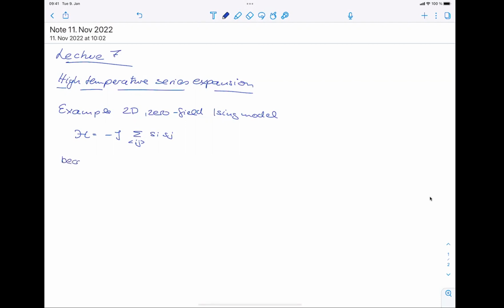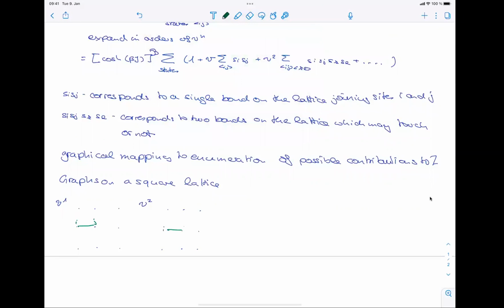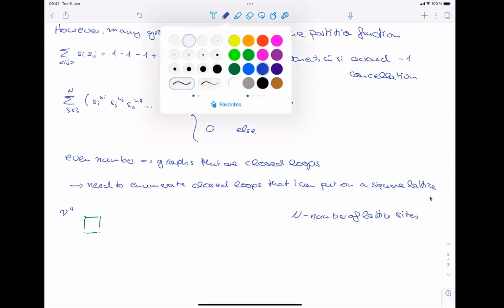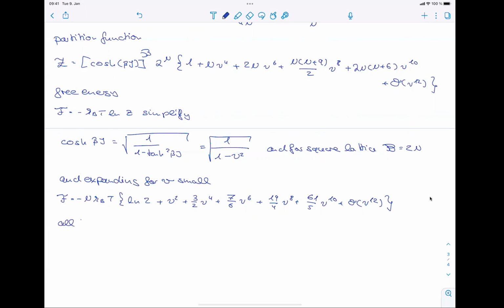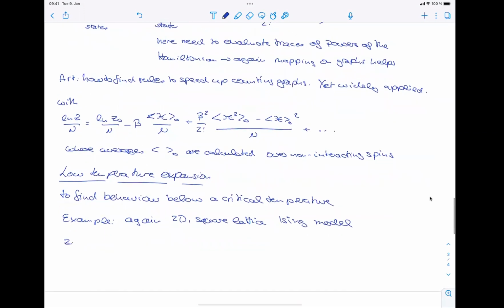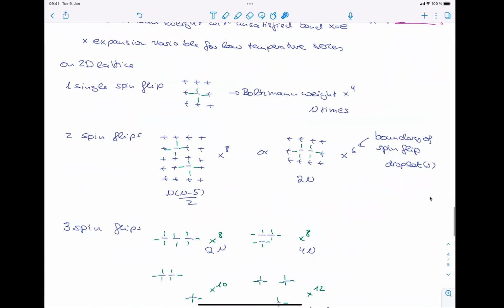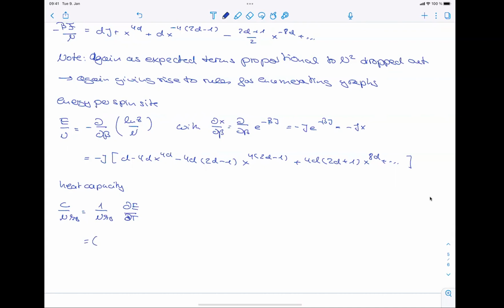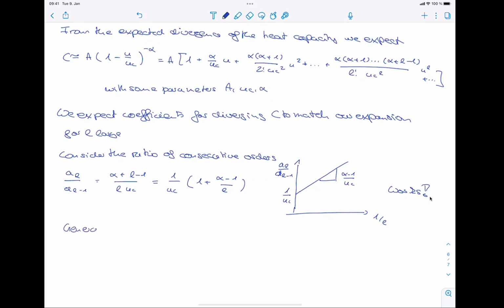7. Advanced Statistical Physics 7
In this video, we are going to learn about the following:
1. Derivation of the Landau-Ginzburg field theory
2. Saddle point approximation
3. Continuous and discrete symmetry breaking
4. Fluctuations in Landau-Ginzburg